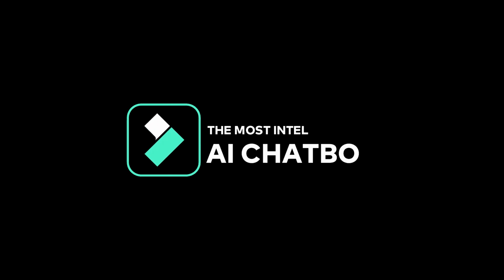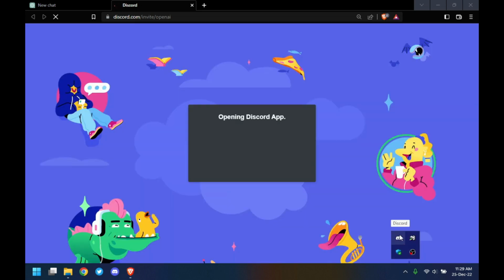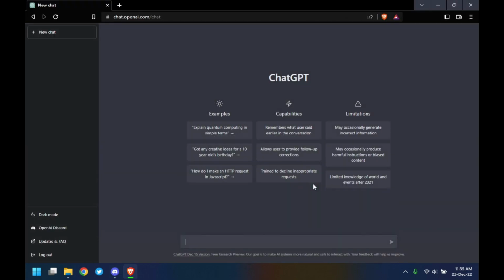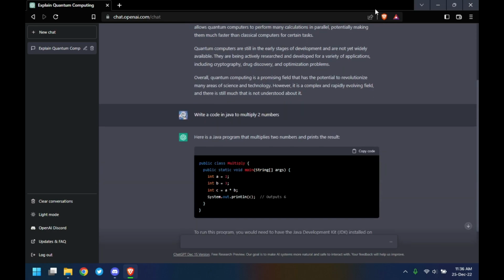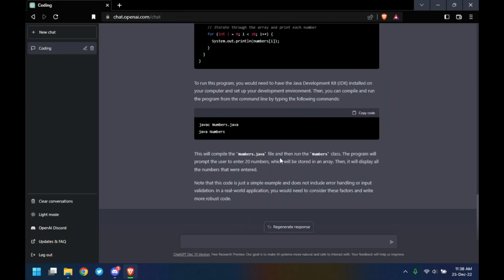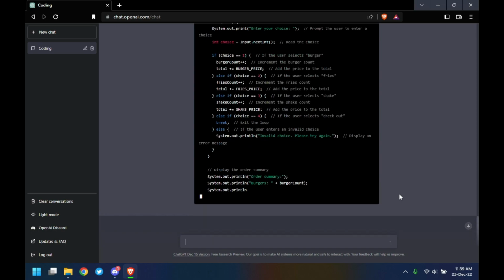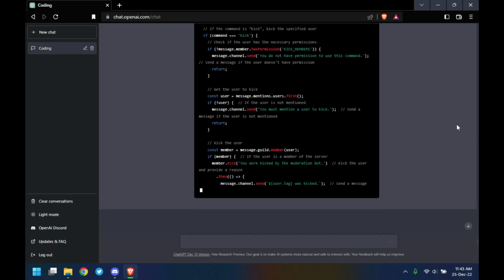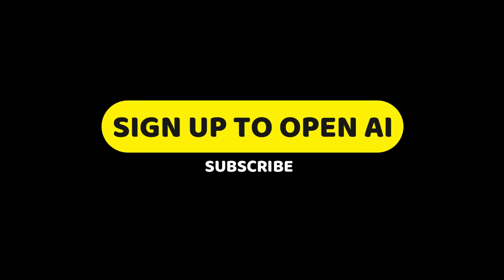This Bot Can Write Code For You. It's Smart, Creative, Straightforward, Powerful And Free. Chat GPT.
Sign Up To Open AI And Start Using Chat GPT.
It's Free As Of Now.
It Can Write Code For You, Solve Mathematical Equations And Much More.